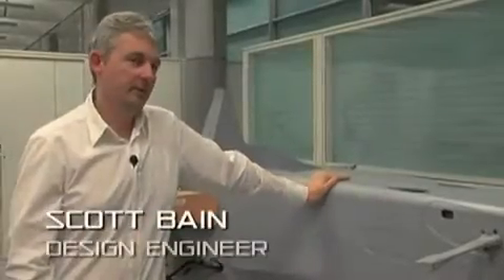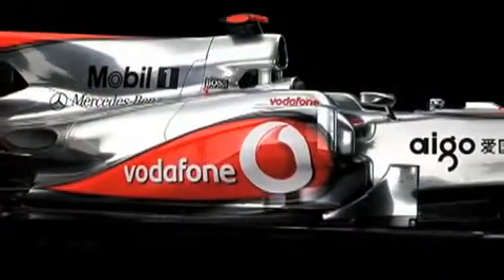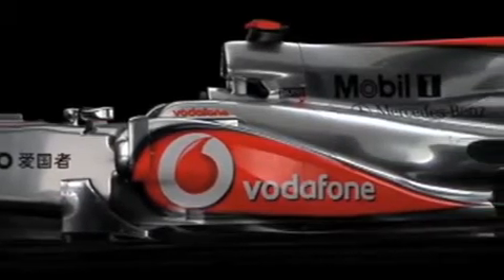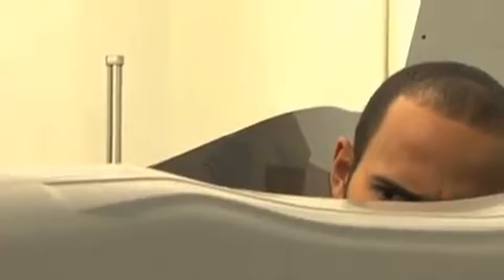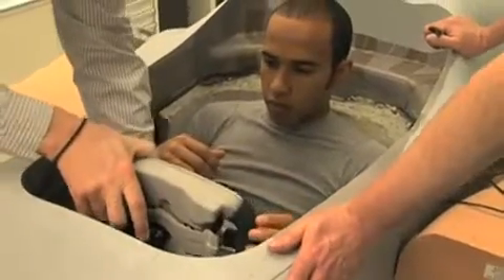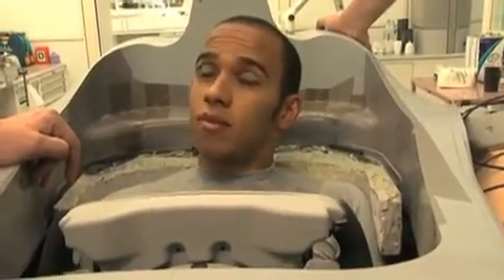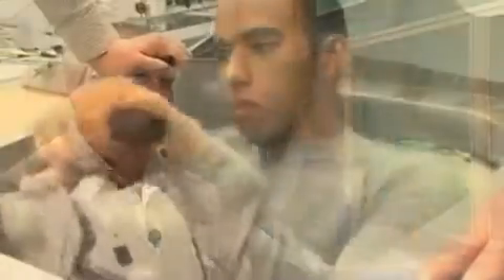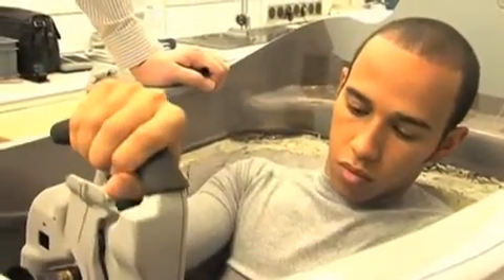How a Formula 1 team builds a f1 car around its driver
A behind the scenes video shot at McLaren. Design engineer Scott Bain is in charge of everything the driver comes into contact with in the cockpit. Here he shows us the chassis mock up and, as Lewis Hamilton tries it for size, explains how important it is to get the driver comfortable before you build the first chassis for real